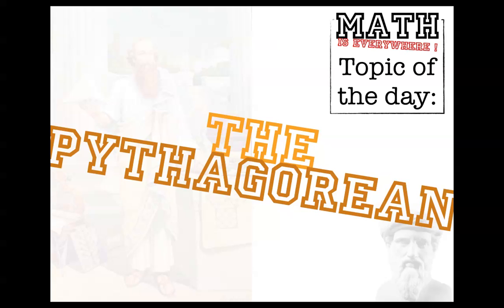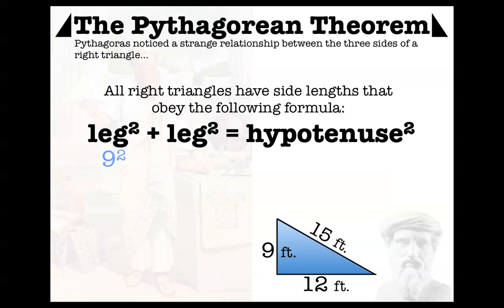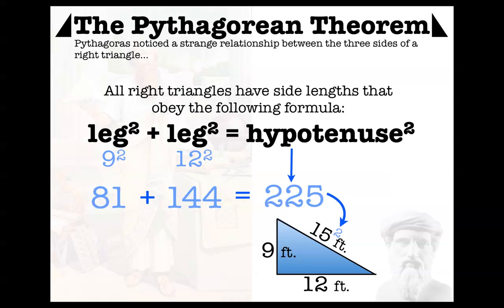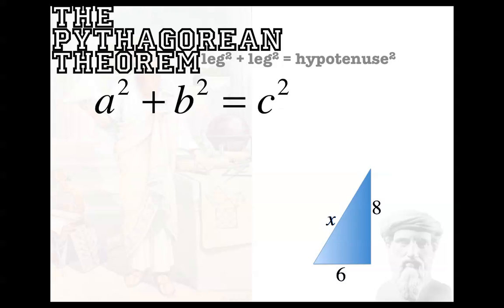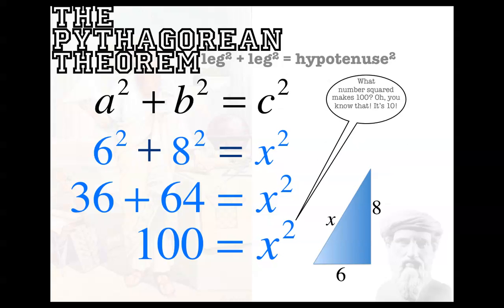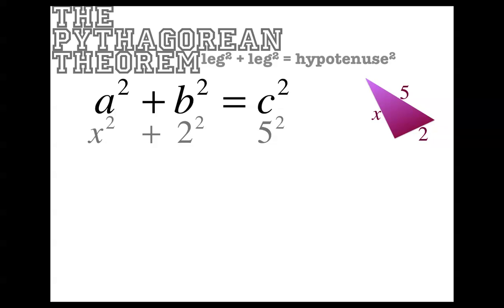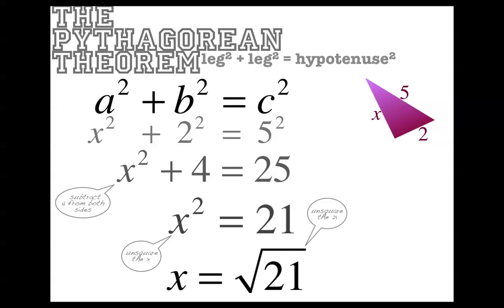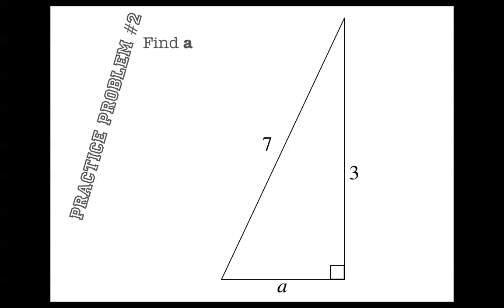The Pythagorean Theorem